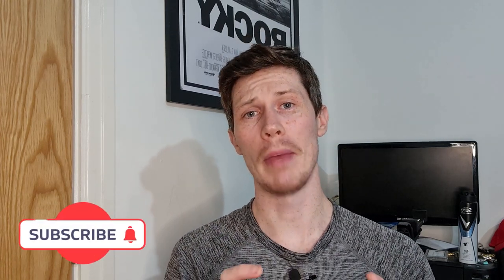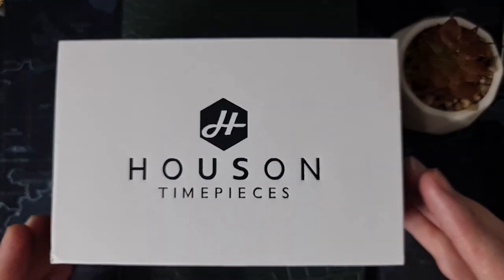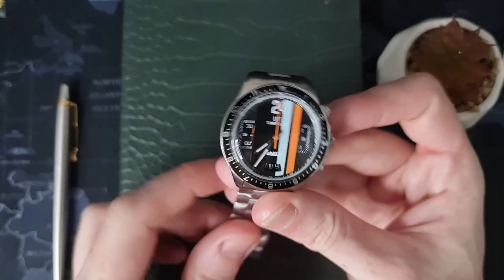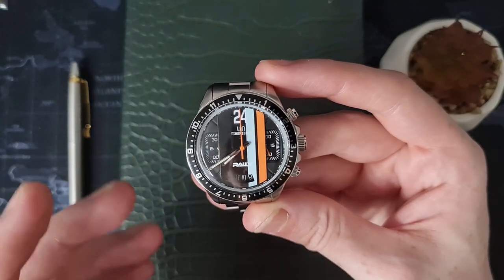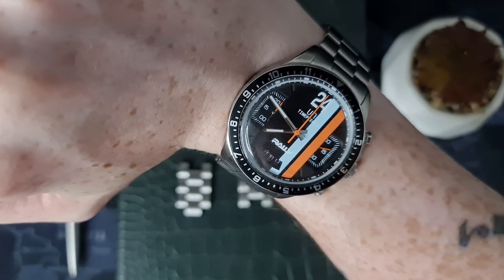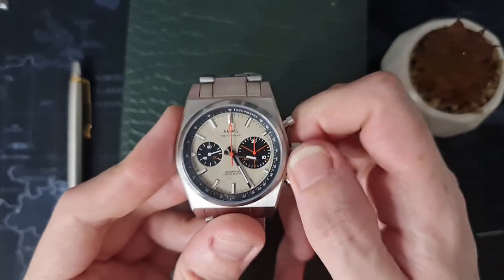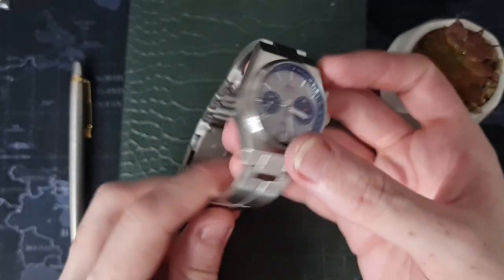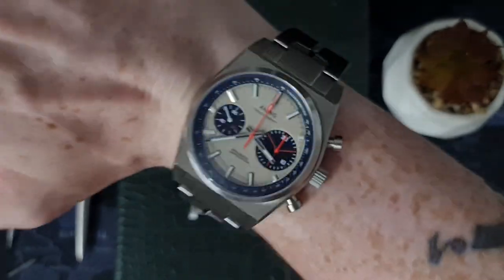Houson X AMWG Double First Impressions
AMWG never really fail to amaze me with their designs and once again they've done it here. Two watches for this first impressions video and they're both real winners to me.

Pagani Design GMT

Pagani Design 40mm Hulk

PHYLIDA 007 Homage

Aesop Tourbillon

Escapement Time Flieger